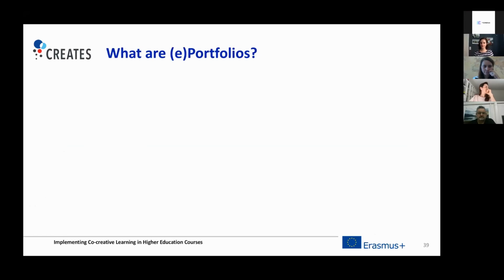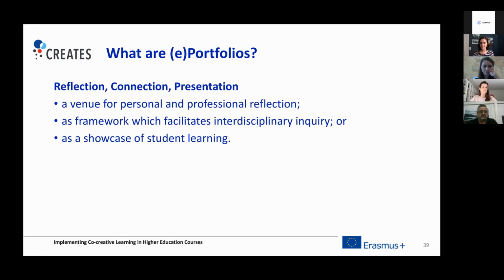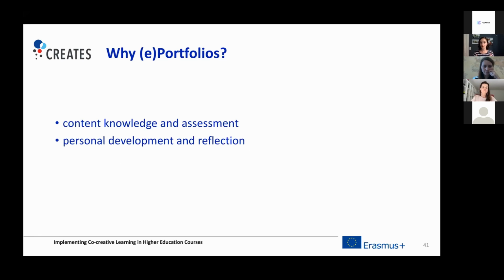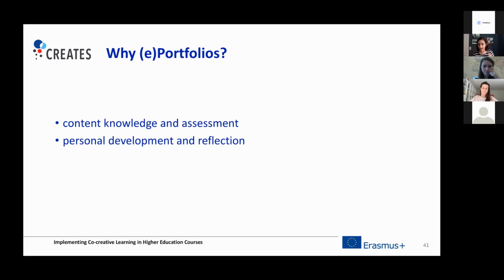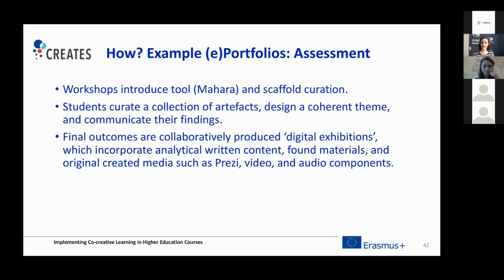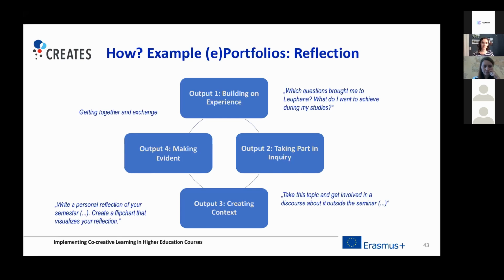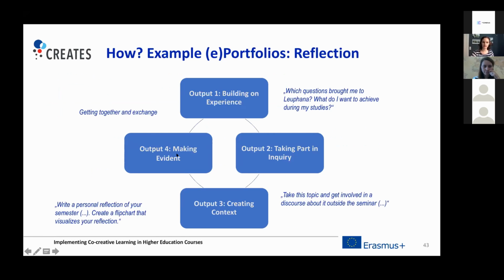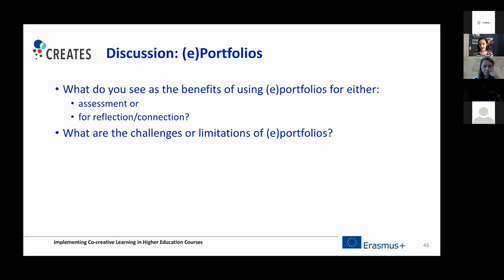CREATES Introduction to (e)Portfolios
In this video, Dr. Sara Tomczuk of Leuphana University of Lüneburg gives a brief introduction to (e)Portfolios as a co-creative higher education technique.

Please see the Europe CREATES Videos channel for more co-creative teaching and learning videos!

CREATES (Creating Responsive, Engaging, And Tailored Education with Students) is an Erasmus+ Strategic Partnership between six universities that share these beliefs in the importance of student-centred, collaborative education. The main goal of the partnership is to develop, exchange, and promote best practices in undergraduate education relating to co-creative teaching and learning methods and approaches to student advising, to thereby advance this type of higher education in the European Higher Education Area.